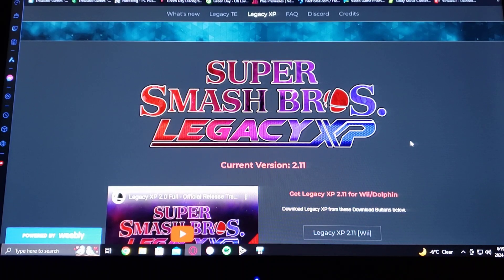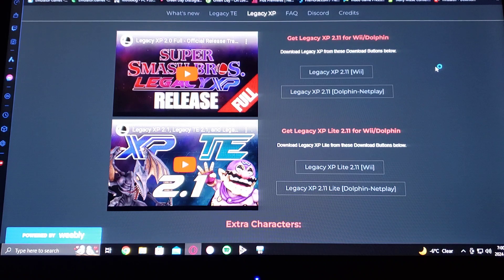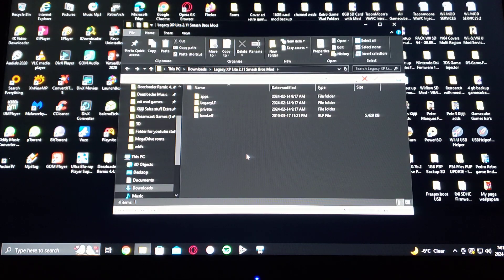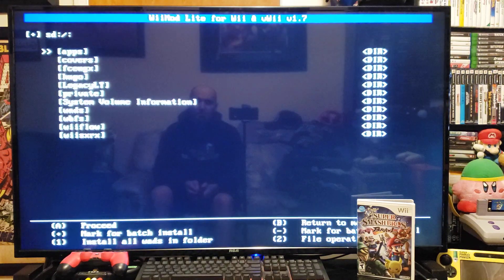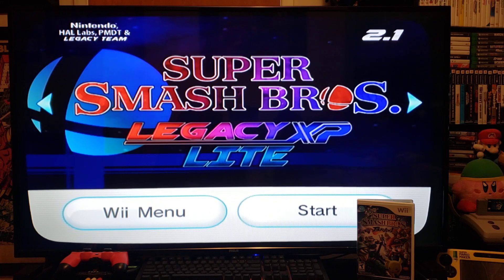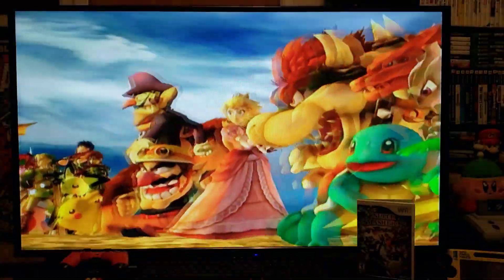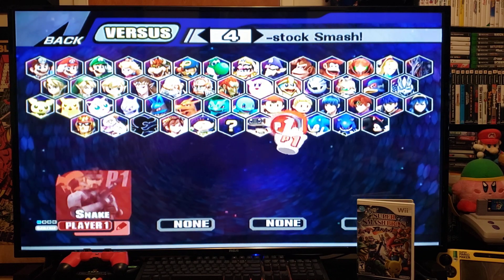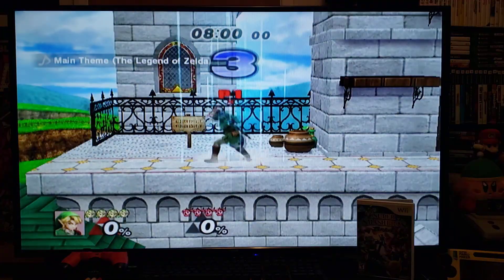How to Install Super Smash Bros Leagcy Xp Mod on the Wii / Wii U!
All the download links in pin comment!
* Only supports SD cards from 4GB-32GB for this Mod! *
* You must have a homebrewed wii for this to work with a physical copy of Super Smash Bros Brawl or a WBFS File on the USB! *
This Mod works on the Wii / Wii U or Dolphin on PC.